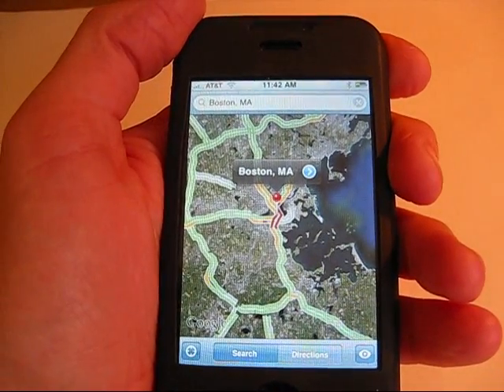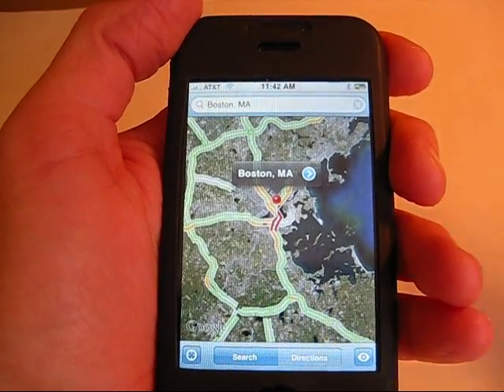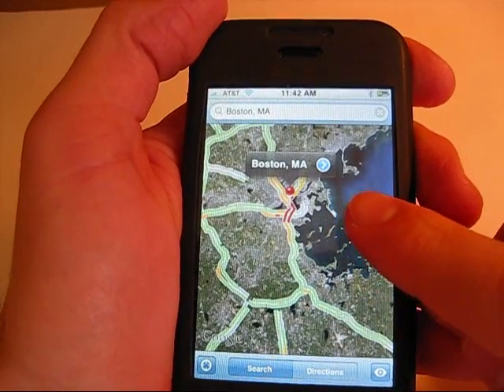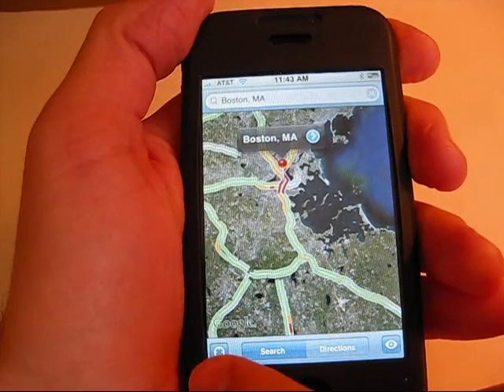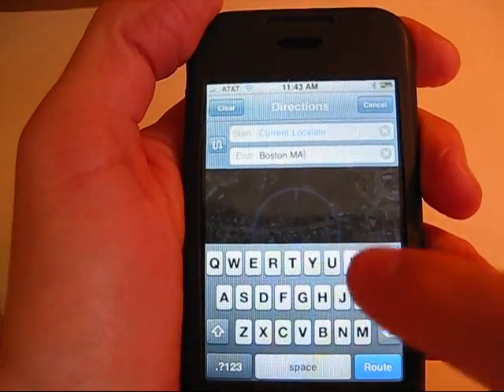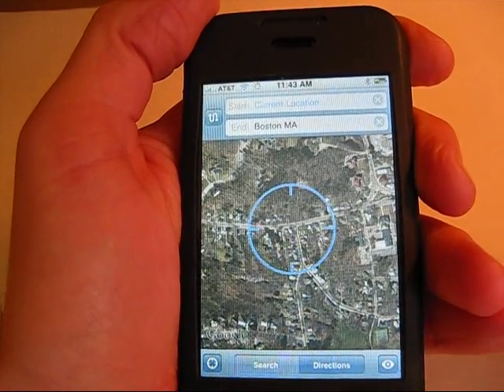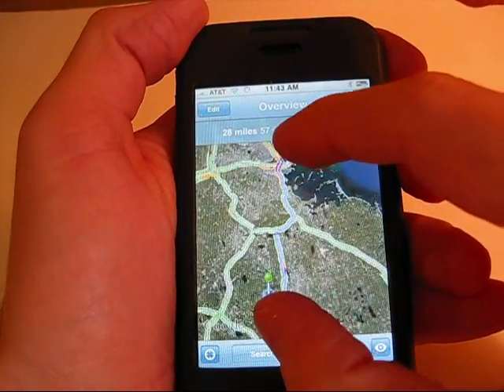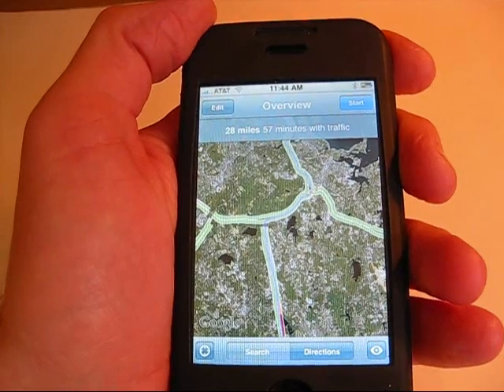iPhone: GPS Button with google maps - 113 firmware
Tanglife: In the firmware 113 Apple has added a GPS feature that will pin-point your location using Google maps.

BEFORE iPhone 3G had been released.